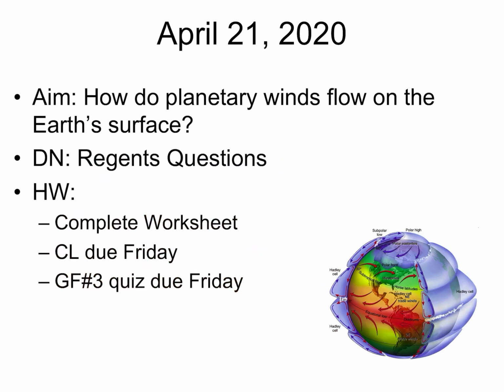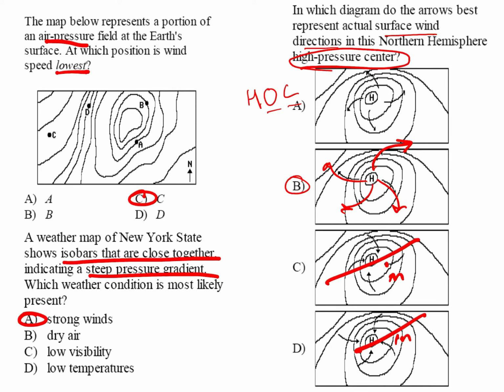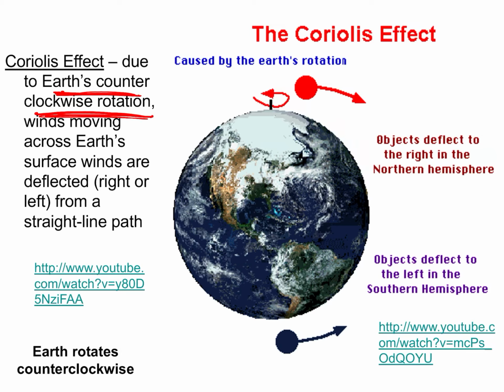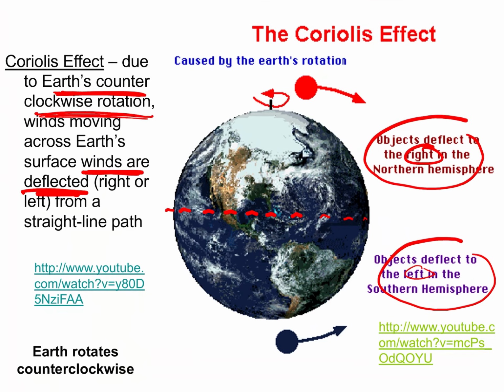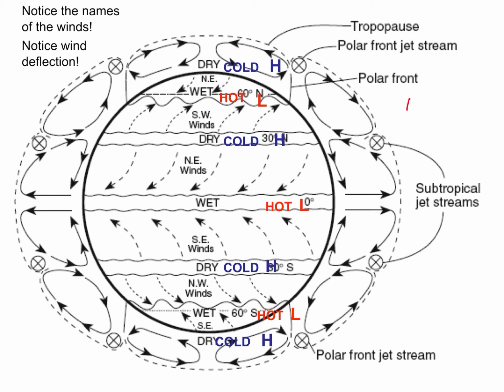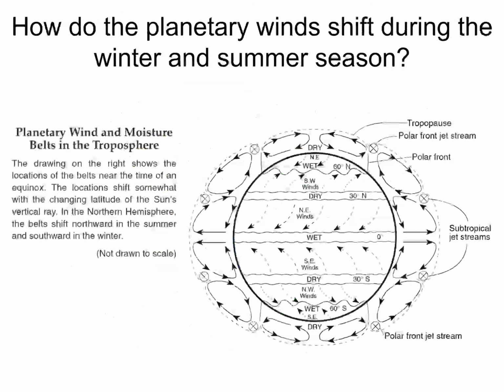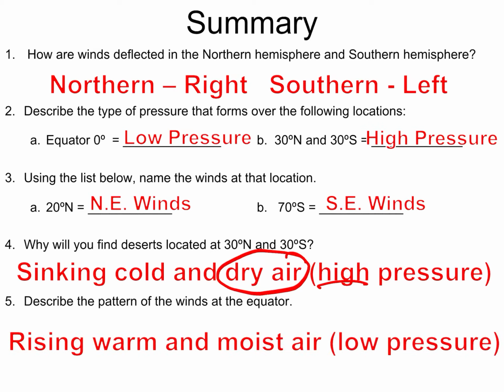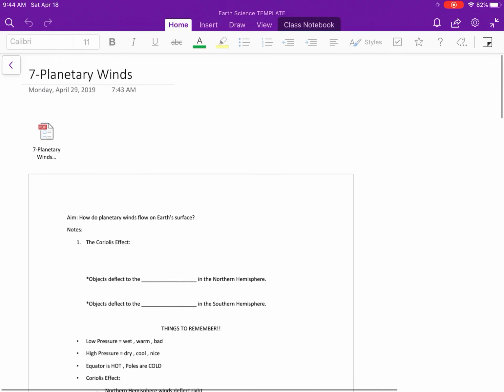Weather Day 7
This video explains the ESRT page 14 Planetary Winds Diagram.